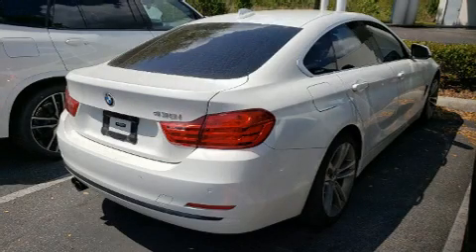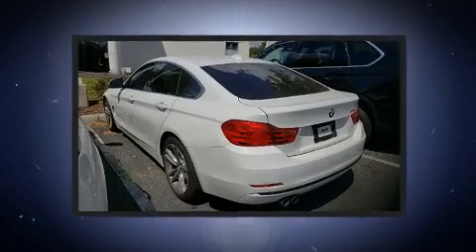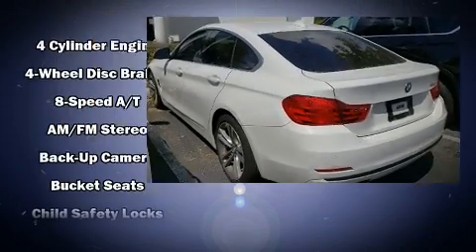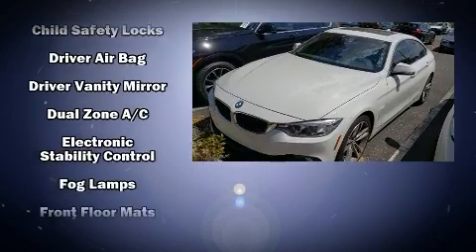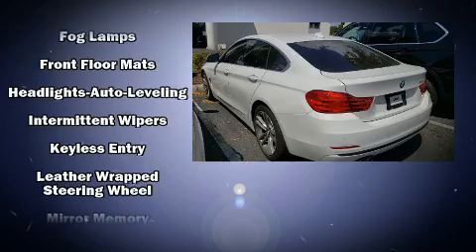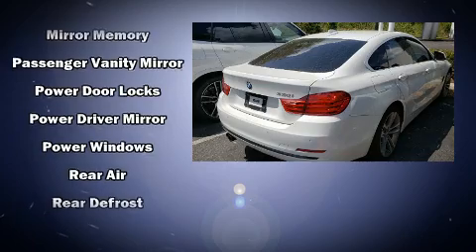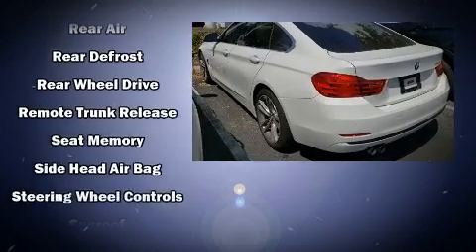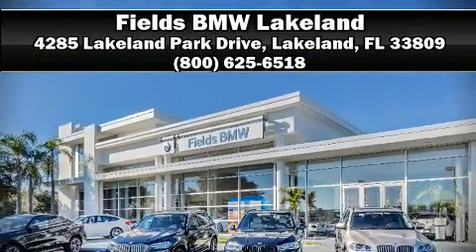2017 BMW 4 Series 430i Gran Coupe Sulev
Here's a great deal on a 2017 BMW 430i BMW made sure to keep road-handling and sportiness at the top of it's priority list. Under the hood you'll find a 4 cylinder engine with more than 200 horsepower, and for added security, dynamic Stability Control supplements the drivetrain. A turbocharger further enhances performance, while also preserving fuel economy. A wealth of standard features means that you no longer have to sacrifice. Like power windows, mirrors, and seats, adjustable headrests in all seating positions, speed sensitive wipers, a leather steering wheel, an automatic dimming rear-view mirror, an outside temperature display, a power rear cargo door, and the power moon roof opens up the cabin to the natural environment. With high intensity discharge headlights illuminating your path, you'll always appreciate maximum visibility. BMW ensures the safety and security of its passengers with equipment such as: dual front impact airbags, front side impact airbags, traction control, brake assist, anti-whiplash front head restraints, a security system, an emergency communication system, and 4 wheel disc brakes with ABS. This vehicle has achieved Certified Pre-Owned status, by passing BMW's rigorous certification process. We have a skilled and knowledgeable sales staff with many years of experience satisfying our customers needs. We'd be happy to answer any questions that you may have.